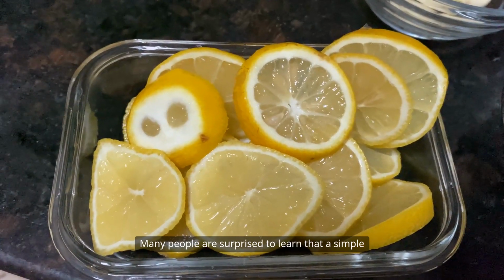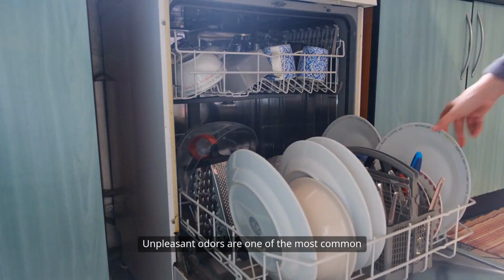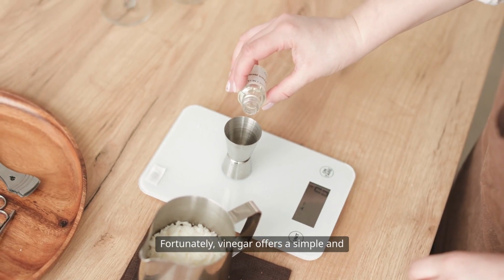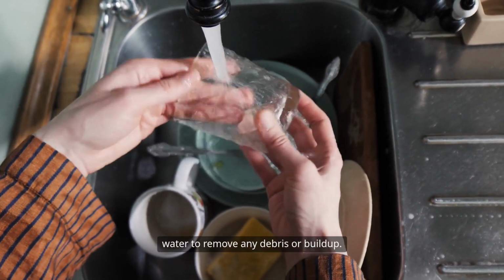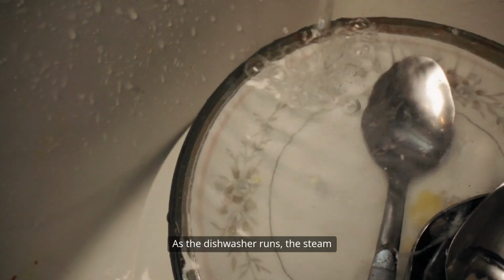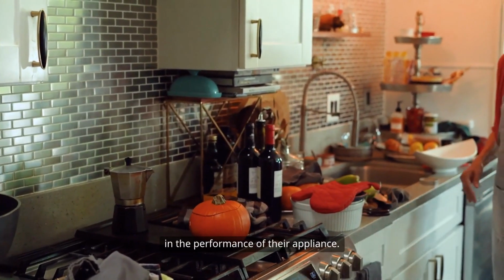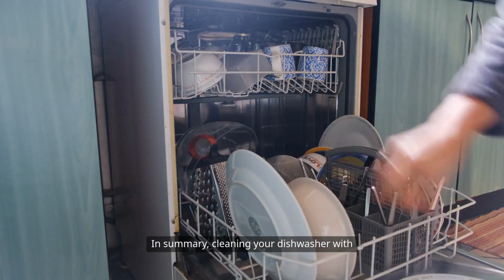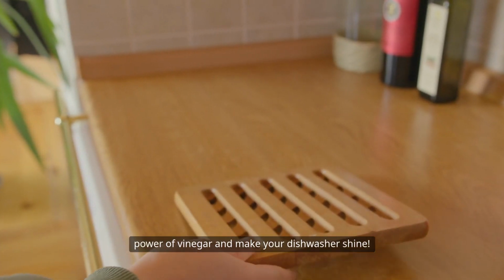Vinegar Dishwasher Cleaning Tips: Keep It Sparkling! ✨🍽️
Is your dishwasher not cleaning as well as it used to? Over time, grease, soap scum, and hard water buildup can leave your dishwasher looking and smelling less than fresh. But don't worry-vinegar is the ultimate natural cleaner to keep your dishwasher sparkling clean and odor-free!

🧼 In this video, you'll learn:
✔️ The best way to use vinegar to deep clean your dishwasher
✔️ How to remove grease, limescale, and lingering odors
✔️ Pro tips for maintaining a fresh and efficient dishwasher
✔️ Common mistakes to avoid when cleaning with vinegar

This simple and budget-friendly cleaning hack will help your dishwasher run better and last longer-no harsh chemicals needed!

🎥 Ready for a cleaner dishwasher? Hit PLAY and let's get started!